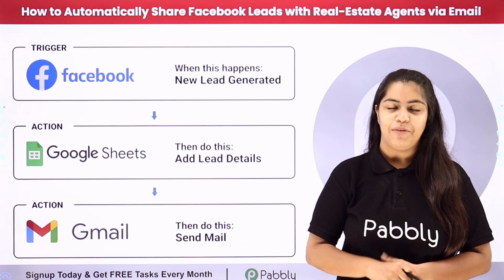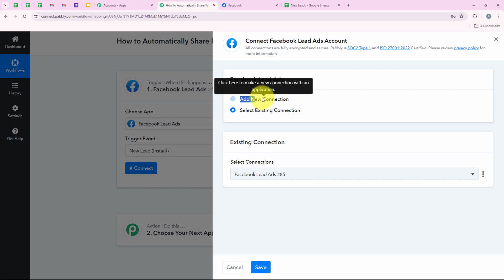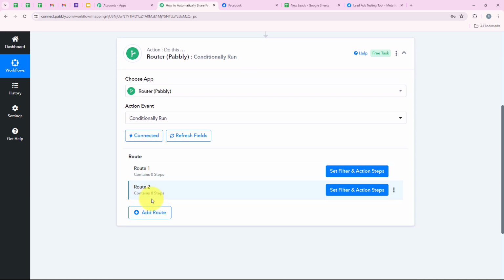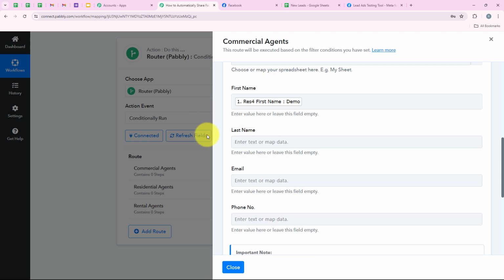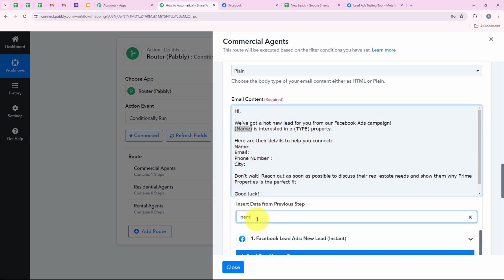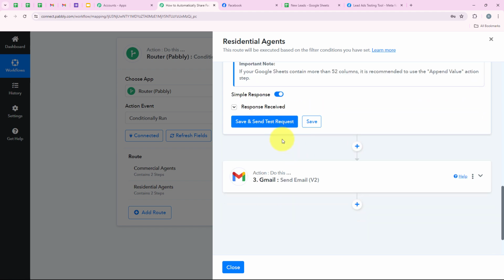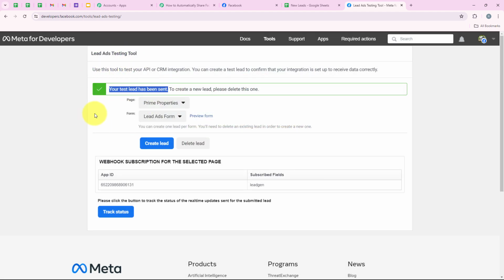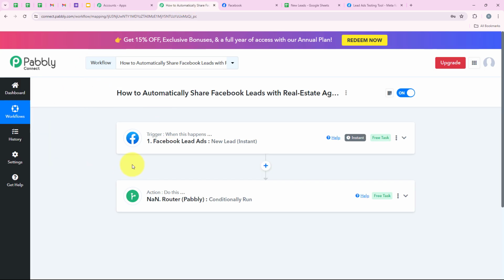How to Automatically Share Facebook Leads with Real-Estate Agents via Email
In this tutorial, we'll guide you through the process of automatically sharing Facebook leads with real-estate agents via email using Pabbly Connect.

Facebook Lead Ads help businesses capture lead information directly from their ads, while email is a crucial communication tool for real-estate agents.

By integrating Facebook Lead Ads with your email service through Pabbly Connect:
Automatically send lead details to real-estate agents via email, ensuring timely follow-up and engagement.

Ensure that your Facebook leads are seamlessly shared with real-estate agents via email, enhancing lead management and conversion.

Use Case:
I am running a real estate agency with several agents specializing in different areas, i am using facebook lead ads to promte my business and now i want as soon as i capture leads from potential home buyers. I want to quickly and efficiently assign these leads to the most relevant agent based on property type. This personalized approach can lead to more relevant conversations and increases the chances of converting leads into paying clients.

1. Automation: Pabbly Connect offers automation capabilities that can help you automate mundane and repetitive tasks. This allows you to save time, money and resources.

2. Integration: Pabbly Connect provides a wide range of integrations so that you can connect different web services with each other. This helps you to create smarter workflow processes and make your business more efficient.

3. Security: Pabbly Connect takes security seriously and provides an industry-standard security system to protect your data and applications.

4. Scalability: Pabbly Connect is highly scalable and allows you to easily add new applications and services to your workflow.

 5. Cost-effective: Pabbly Connect is cost-effective and provides plans for different business sizes.